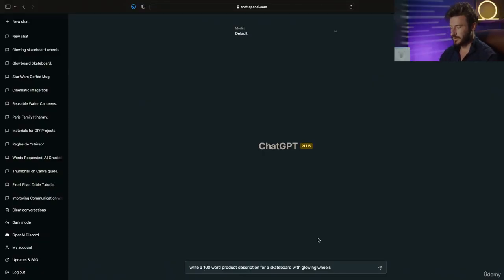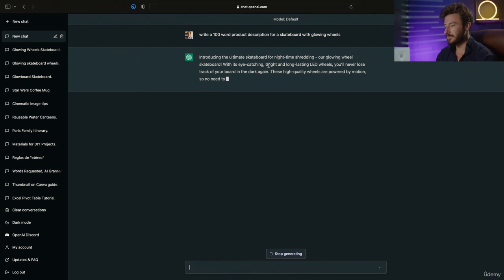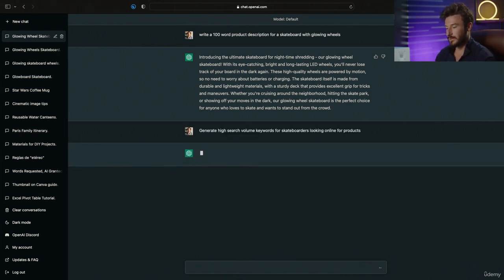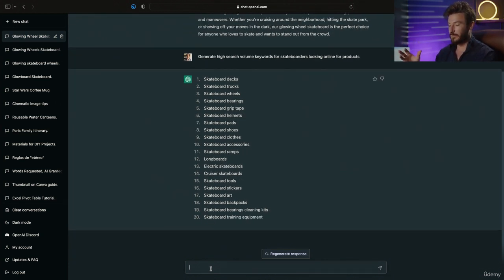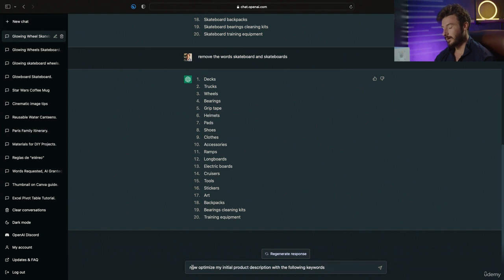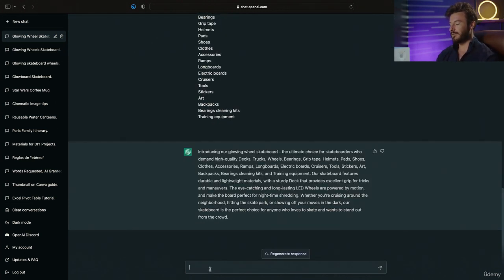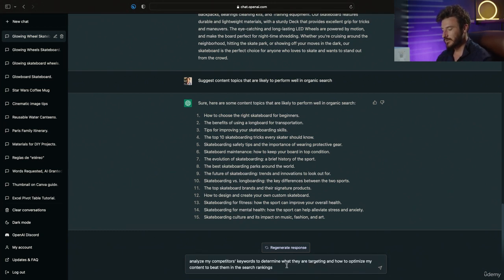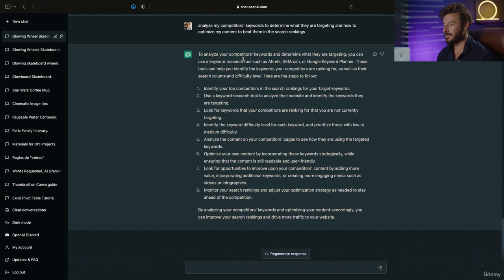010 SEO and Keywords